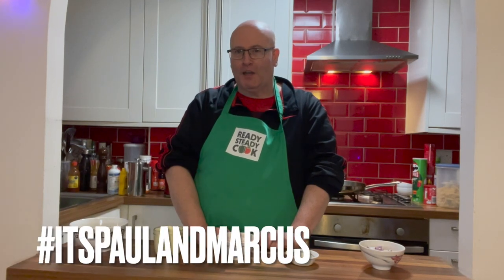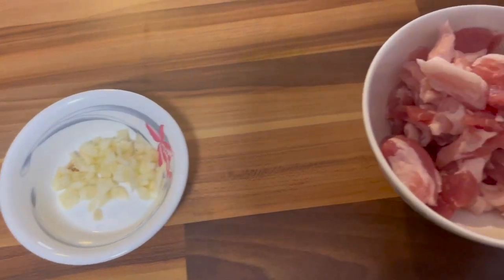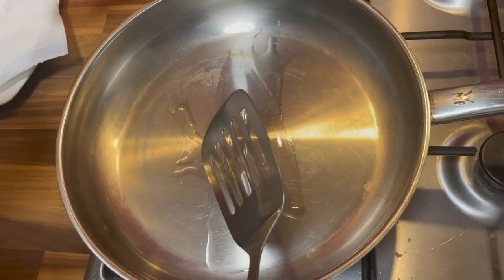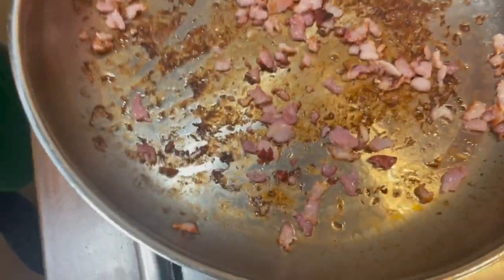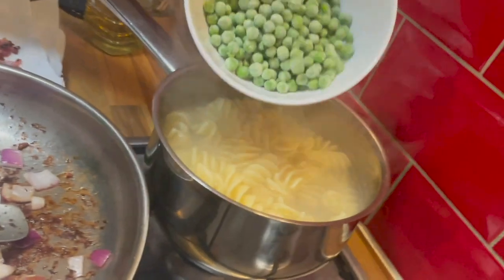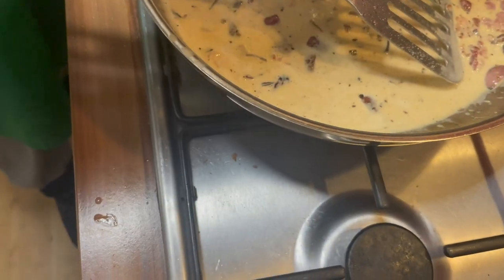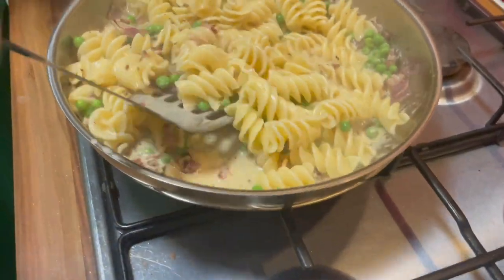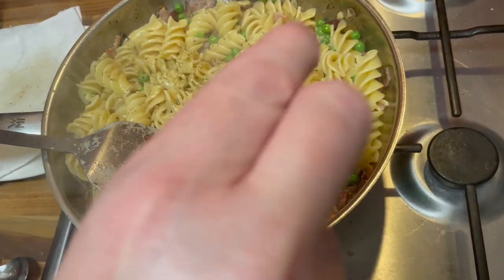Creamy pasta with bacon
Marcus makes use of an ingredient he was sent by mistake by a grocery delivery service.